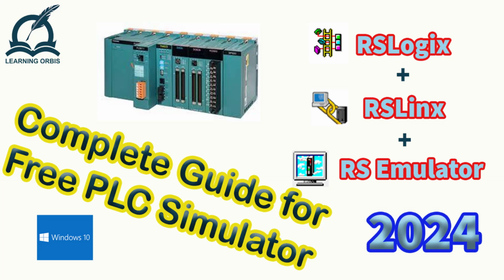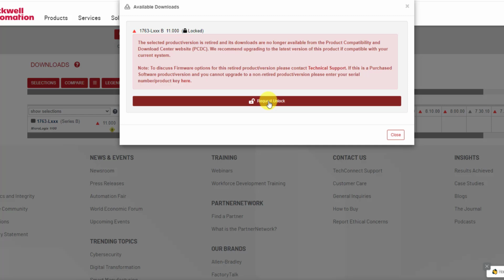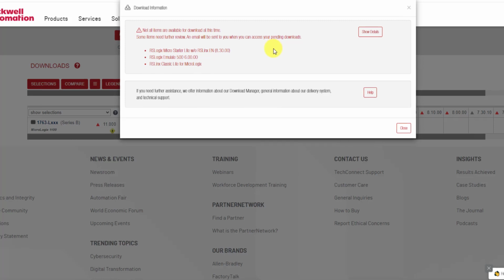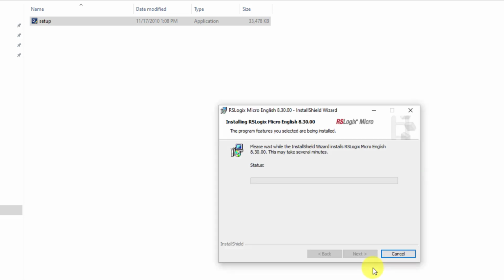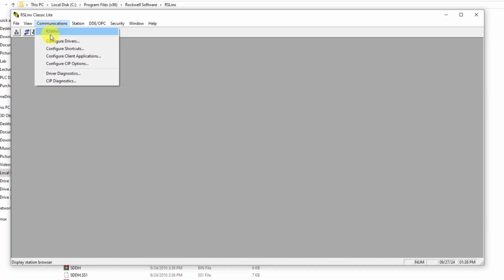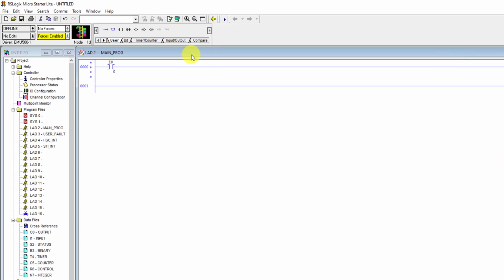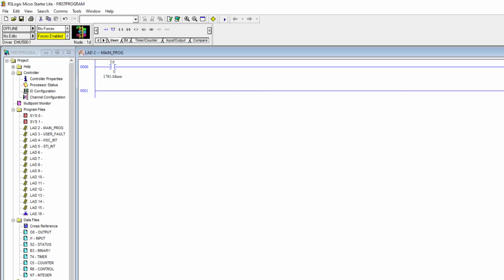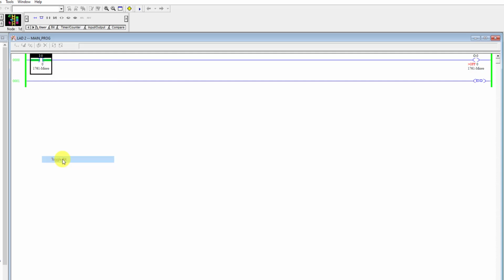Can You REALLY Get Free PLC Simulator in 2024? I Found Out!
Getting free PLC simulator in 2024 is quite difficult and if you have one then getting it running is another problem. Well not anymore, let's find out how to get a free PLC simulator in 2024 and getting it running on Windows PC. We will see how to get the free PLC simulator, install it and get it running all under 10 minutes.